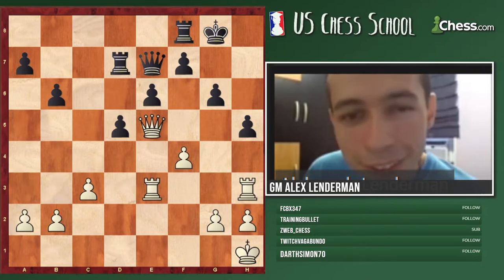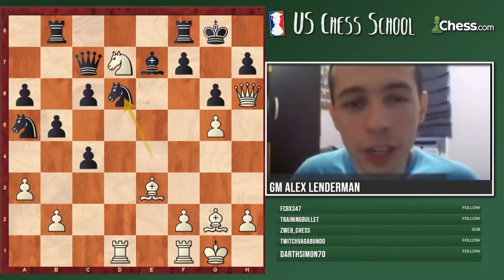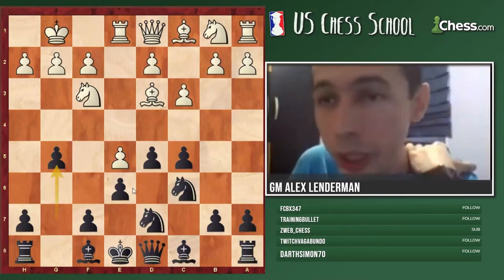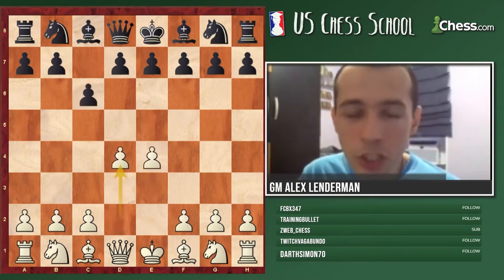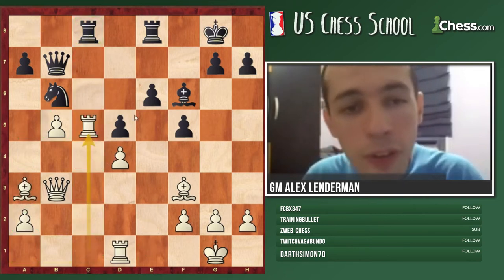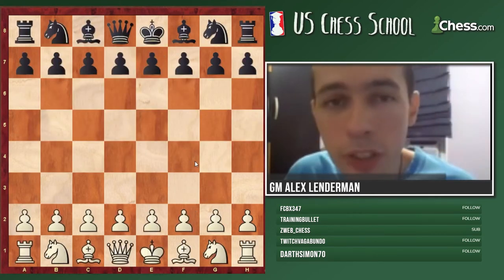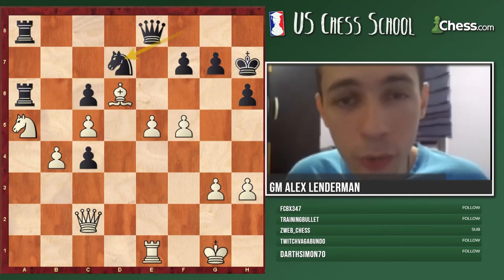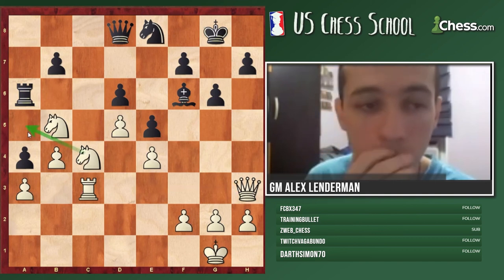GM Alex Lenderman: Prophylactic Thinking | U.S. Chess School 8.20.2021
00:00 Intro
00:05 Example 1
01:56 Example 2
04:51 Example 3
09:09 Example 4
11:56 Example 5
18:55 Example 6
22:45 Example 7
27:59 Example 8
30:22 Example 9
33:30 Example 10